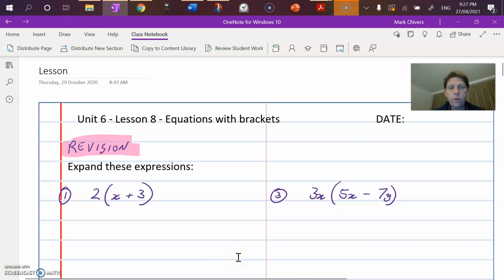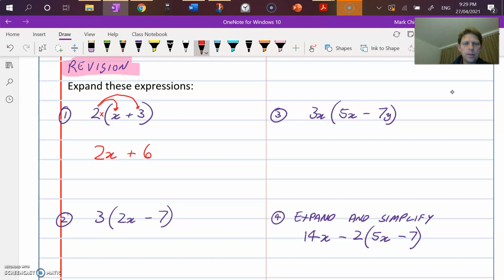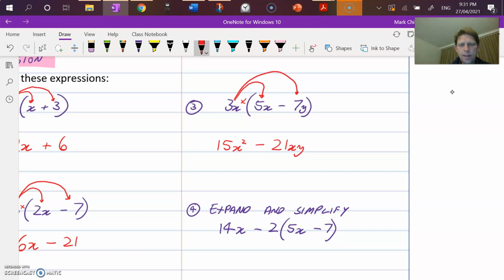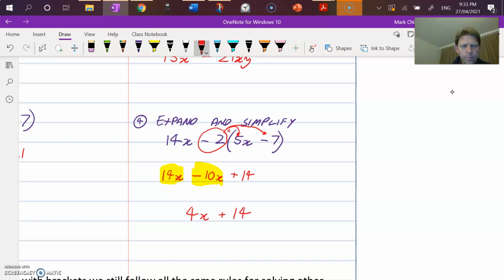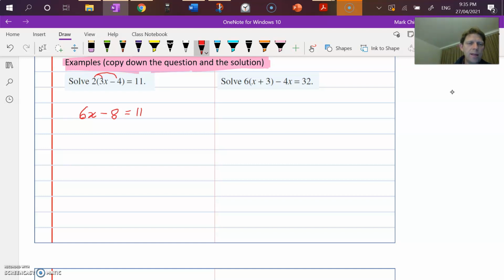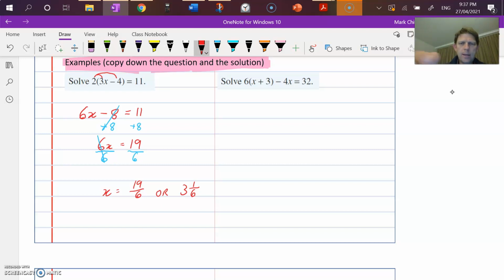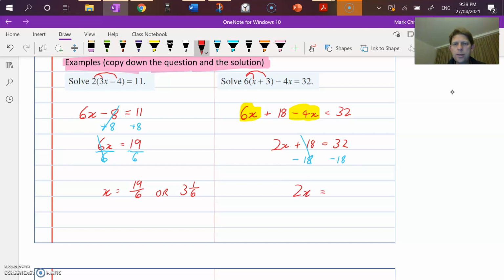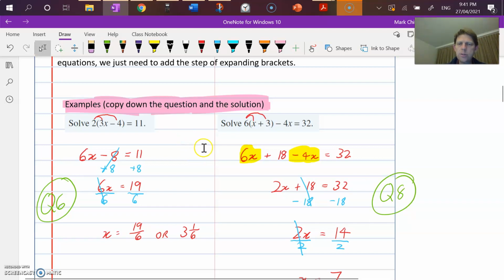Year 8 - Equations with brackets